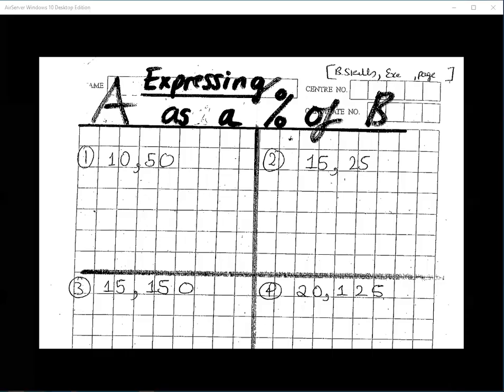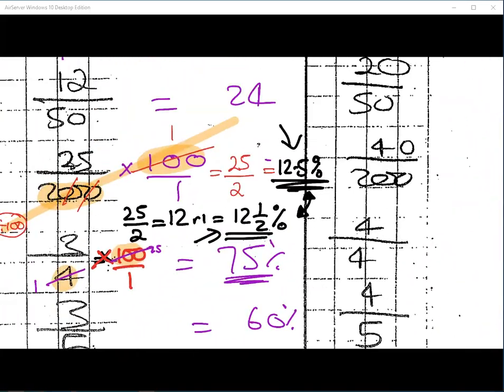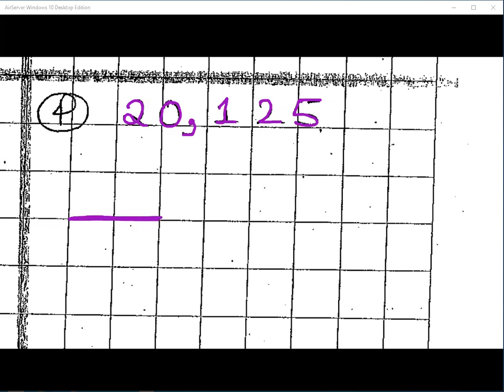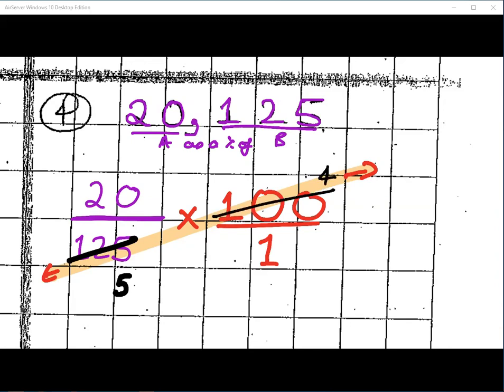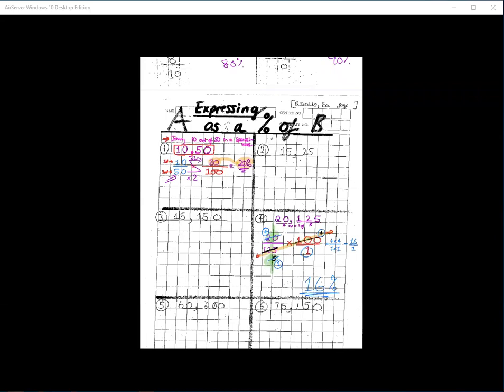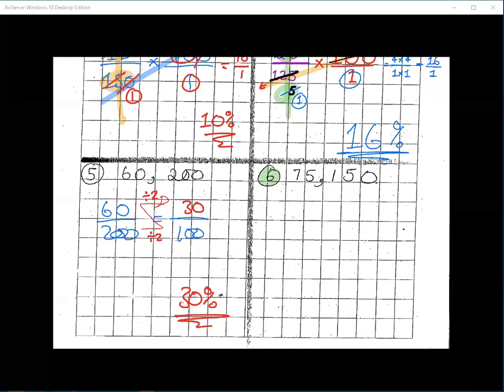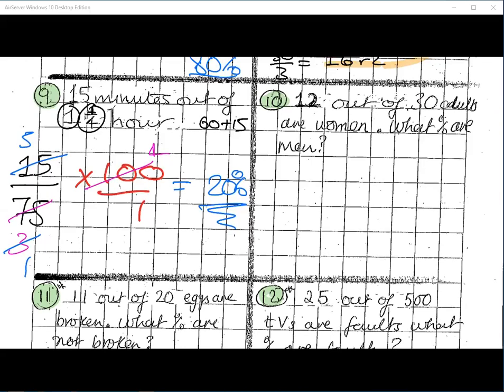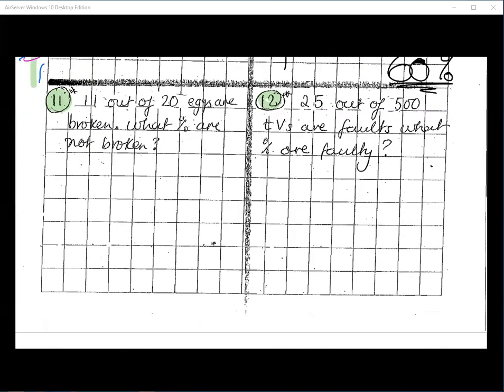Expressing A as a percentage of B